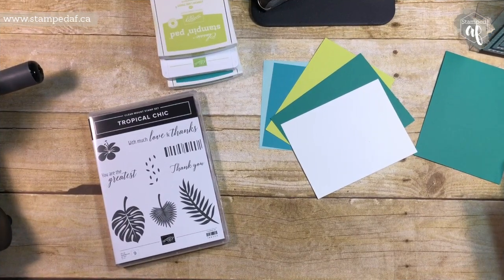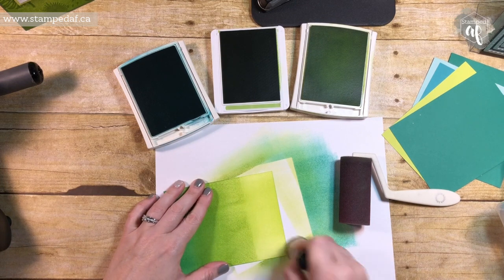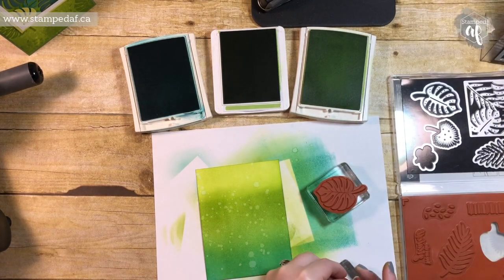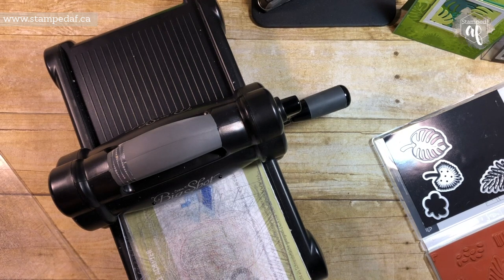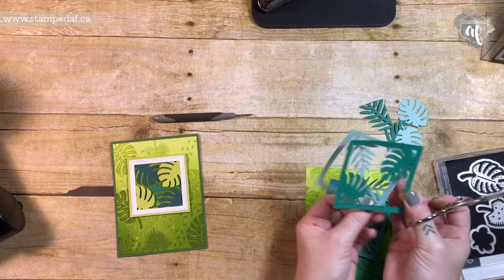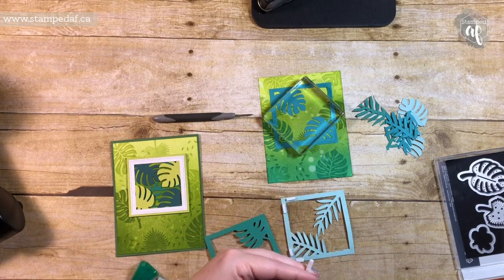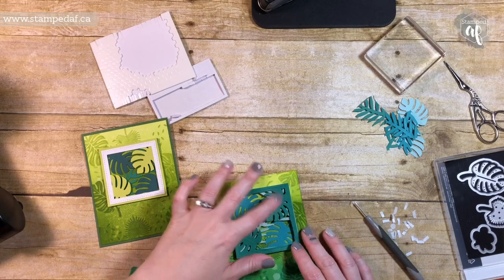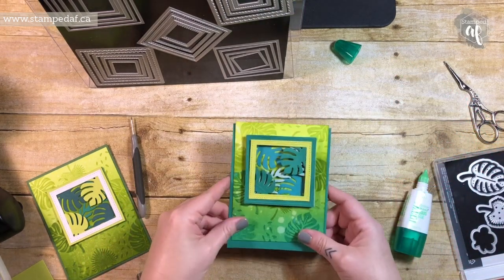Tropical Chic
Make a fun background using the Tropical Chic leaves stamps and then a cute feature using the thinlits.

Cheers,
Ashley